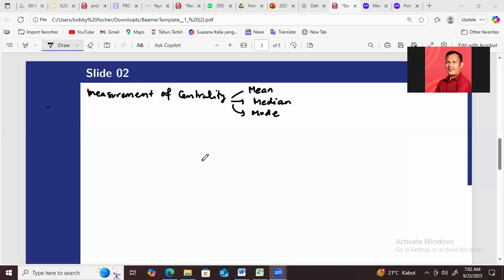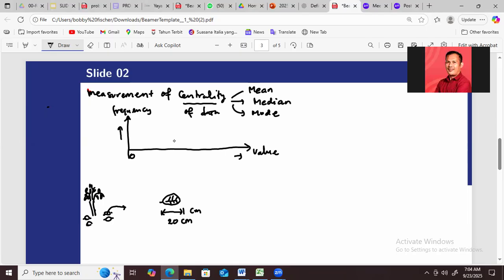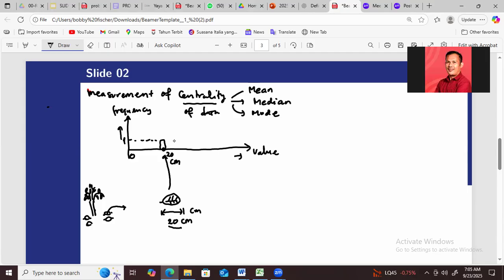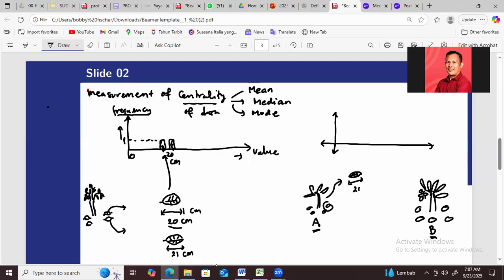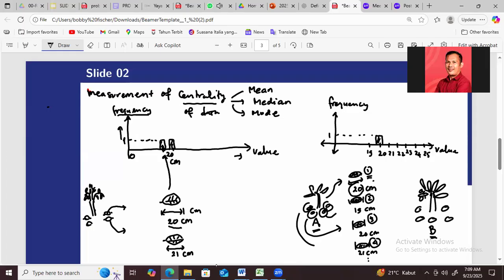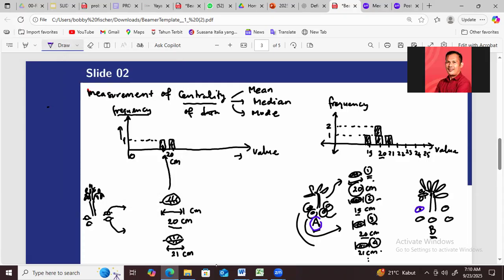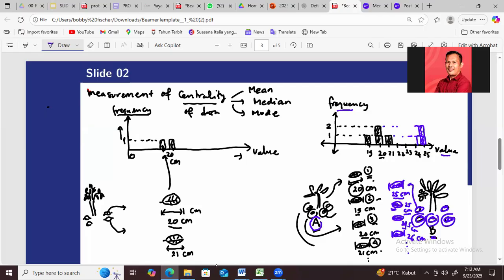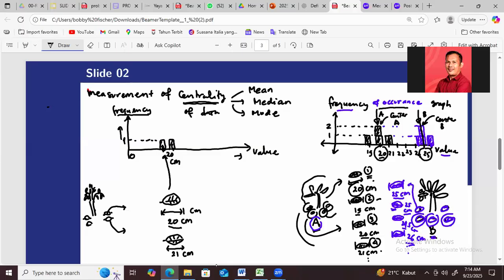Week 2: Statistics : Video B : Concept of Centrality of Data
In this video, a concept of Centrality of Data is Explained